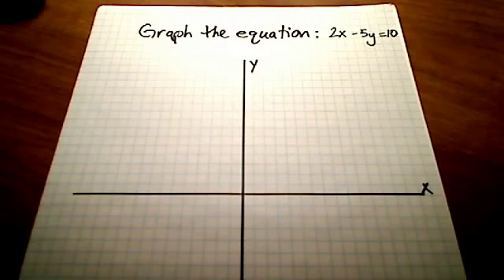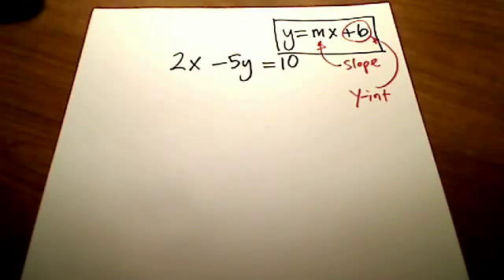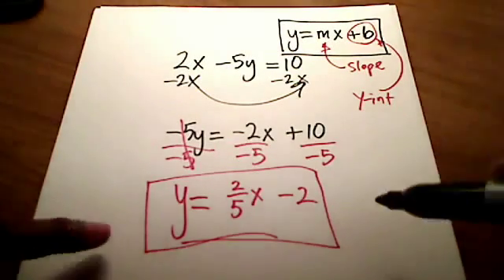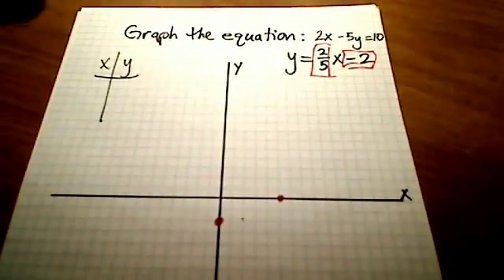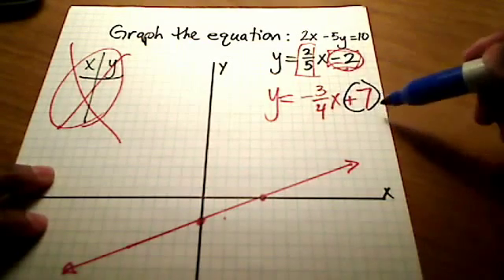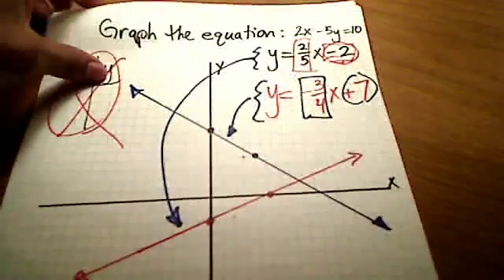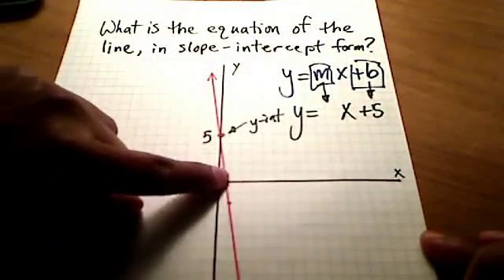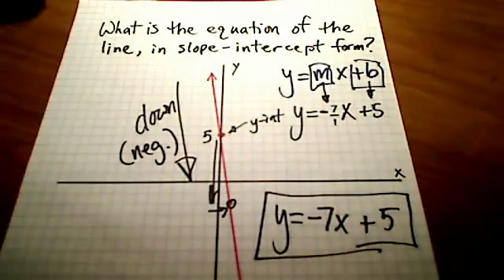Graph Equation of Line using Slope-Intercept Form - poyser.mp4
Describes how to graph a line from an equation in the slope-intercept form. Also shows how to determine the equation of a given graphed line.